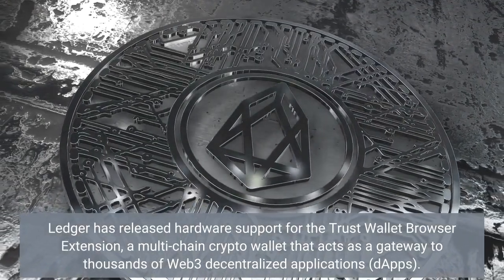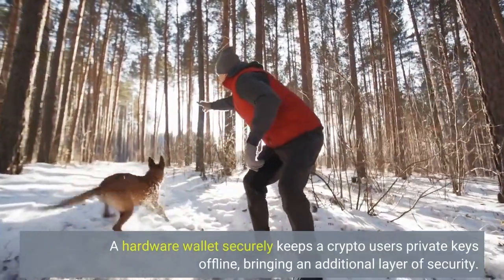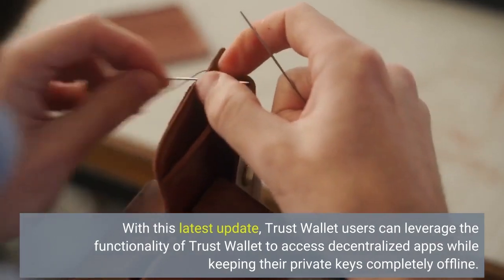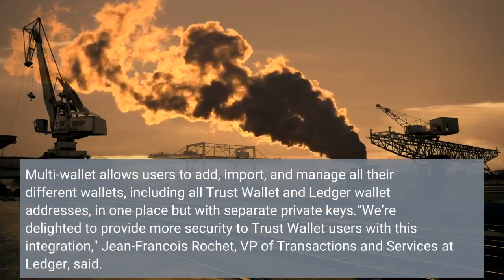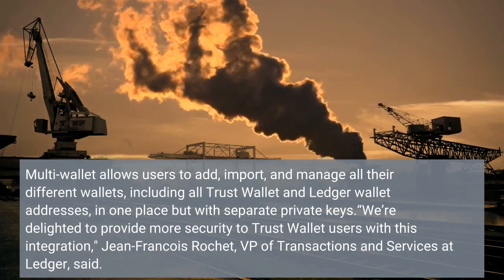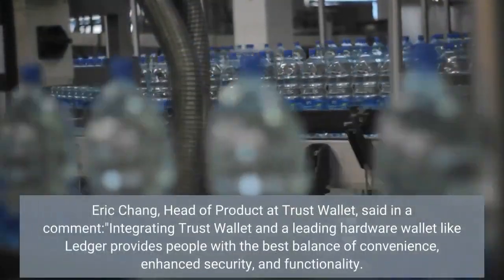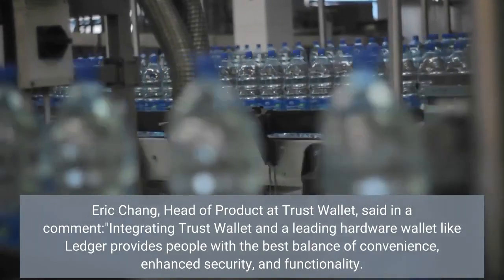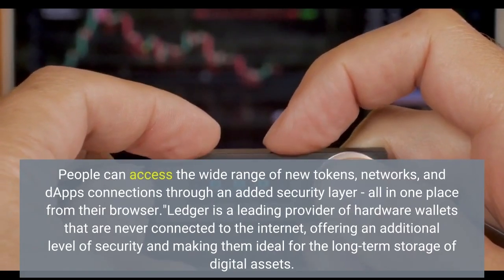Ledger Releases Hardware Support for Trust Wallet's Browser Extension to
Ledger has released hardware support for the Trust Wallet Browser Extension, a multi-chain crypto wallet that acts as a gateway to thousands of Web3 decentralized applications (dApps). A hardware wallet securely keeps a crypto user's private keys offline, bringing an additional layer of security. With this latest update, Trust Wallet users can leverage the functionality of Trust Wallet to access decentralized apps while keeping their private keys completely offline. According to a press release shared with Cryptonews.com, the multi-wallet feature and Testnets are also included in this Trust Wallet Browser Extension update, which allows users to enjoy a more comprehensive wallet experience. Multi-wallet allows users to add, import, and manage all their different wallets, including all Trust Wallet and Ledger wallet addresses, in one place but with separate private keys.“We’re delighted to provide more security to Trust Wallet users with this integration," Jean-Francois Rochet, VP of Transactions and Services at Ledger, said. "Ledger and TrustWallet share the goal of empowering every user to self-custody and manage their own assets, which is the true ethos of crypto."As part of the update, the wallet will also add support for Testnets, which will allow more developers and tech-savvy users to experiment with cryptocurrencies in a controlled environment. Eric Chang, Head of Product at Trust Wallet, said in a comment:"Integrating Trust Wallet and a leading hardware wallet like Ledger provides people with the best balance of convenience, enhanced security, and functionality. People can access the wide range of new tokens, networks, and dApps connections through an added security layer - all in one place from their browser."Ledger is a leading provider of hardware wallets that are never connected to the internet, offering an additional level of security and making them ideal for the long-term storage of digital assets. In contrast, Trust Wallet is a hot wallet connected to the internet, which can be used for exploring decentralized apps like Uniswap and Maker, making day-to-day transactions, and managing digital assets. Binance, the world's largest crypto exchange, acquired Trust Wallet in 2018. The new partnership comes shortly after Ledger inked a partnership with Web3 Luxury brand RTFKT to create a safe and secure solution for their high-end digital collectibles. The duo also unveiled the RTFKT x Ledger collection and educational program. It is worth noting that Ledger experienced a sharp increase in sales after the chaotic collapse of FTX in November last year as consumers rushed to self-custody solutions to safeguard their digital assets.